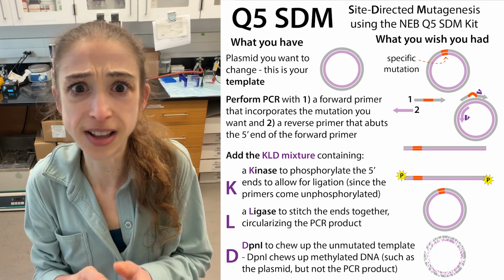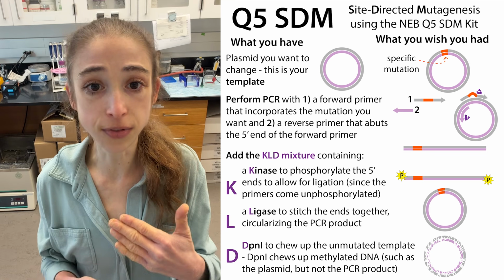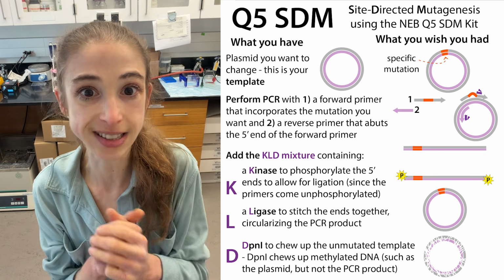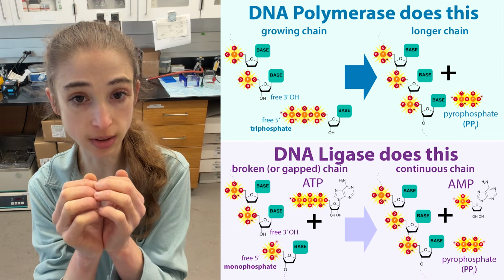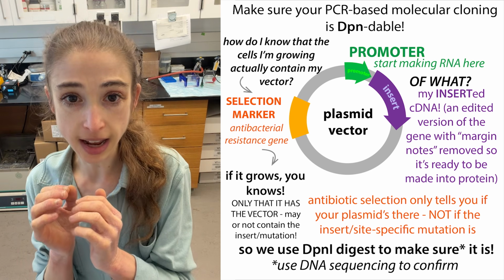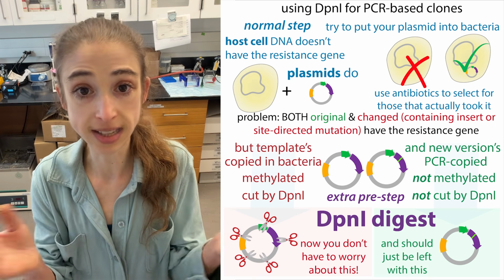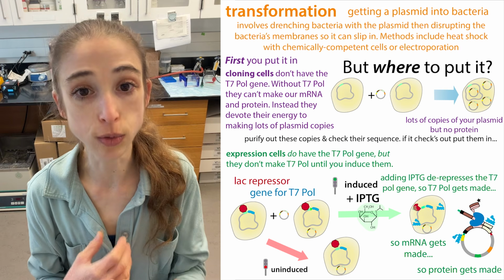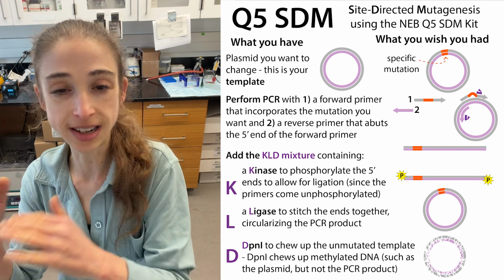Overview of Q5 SDM: Site-Directed Mutagenesis using the NEB Q5 SDM Kit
Q5 SDM: Site-Directed Mutagenesis using the NEB Q5 SDM Kit

1. Perform PCR with 1) a forward primer that incorporates the mutation you want and 2) a reverse primer that abuts the 5' end of the forward primer
2. Add the KLD mixture containing:
    1. K: a Kinase to phosphorylate the 5' ends to allow for ligation (since the primers come unphosphorylated)
    2. L: A Ligase to stitch the ends together, circularizing the PCR product
    3. D: Donl to chew up the unmutated template - Dpni chews up methylated DNA (such as the plasmid, but not the PCR product)